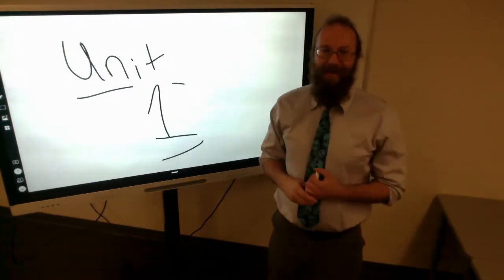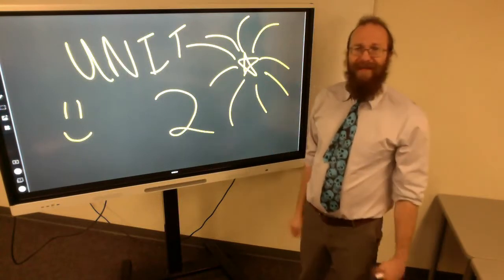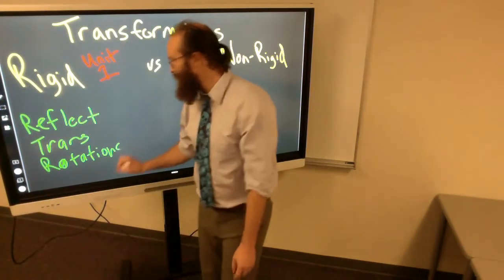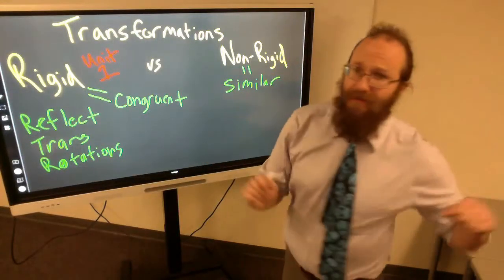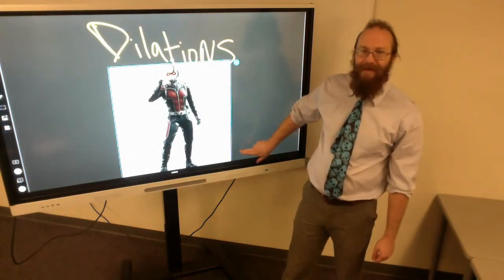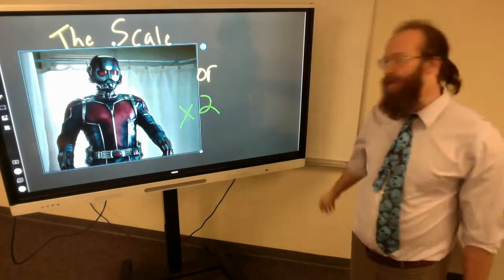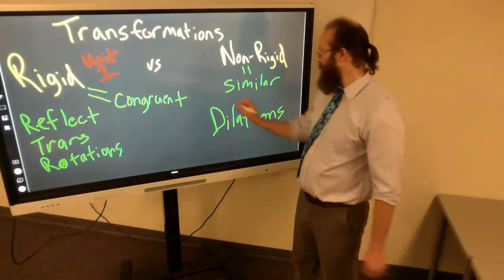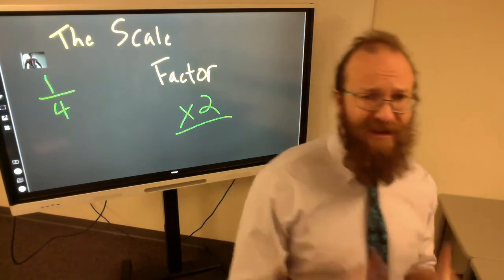Time travel and Non-rigidity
Day 14 8th grade math
8th and 9th grade math videos